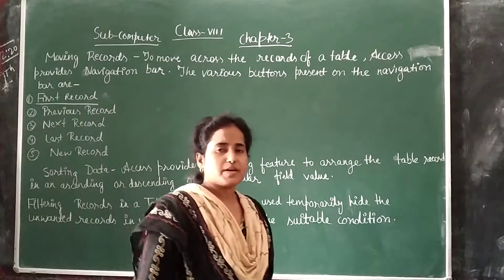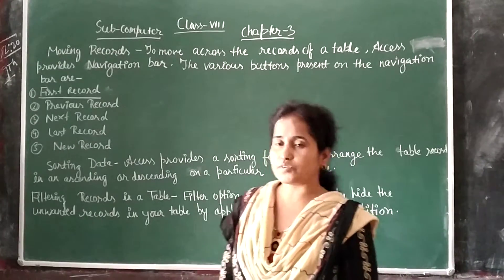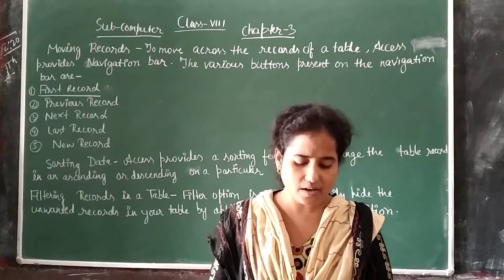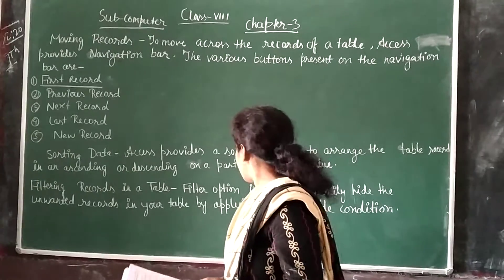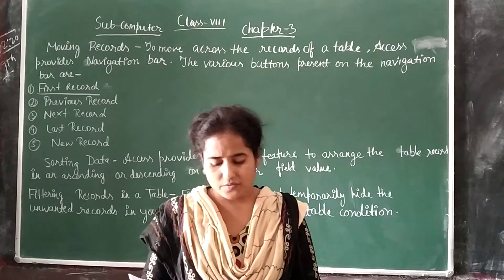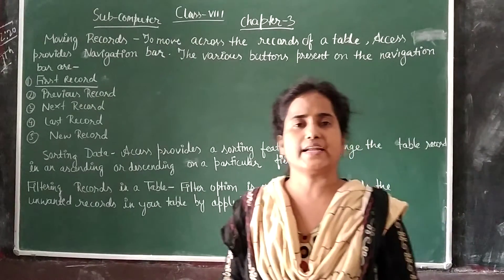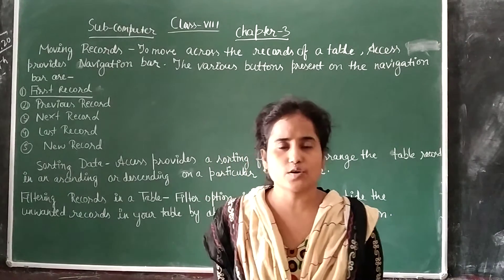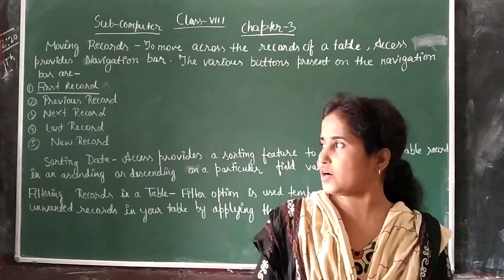Computer for class 8 chapter 3 part 4